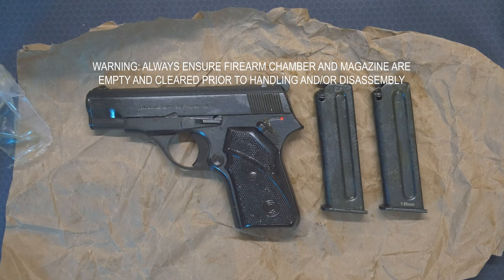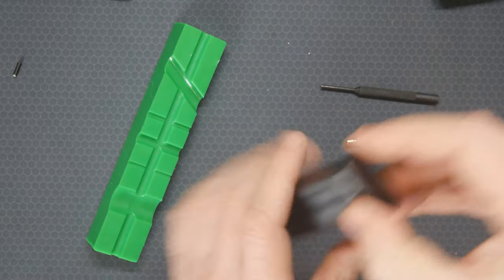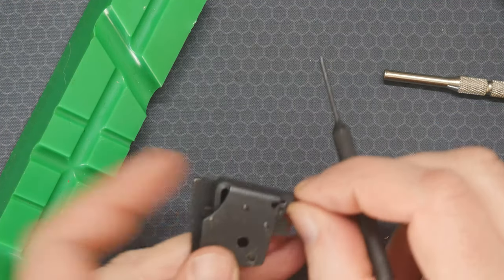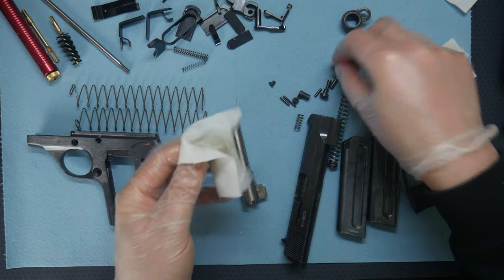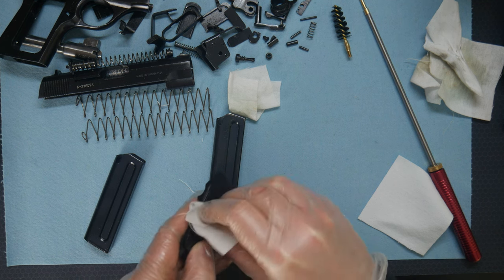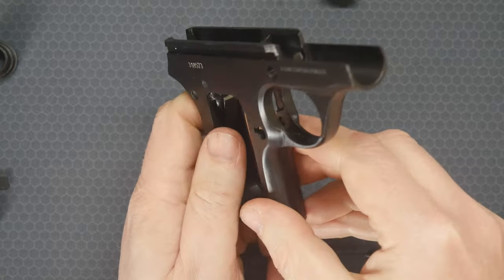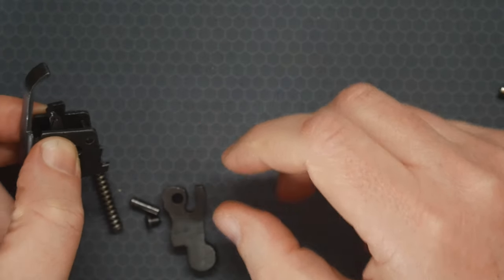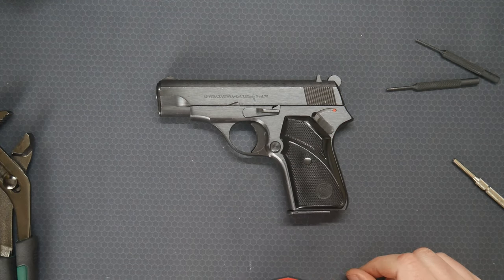Zastava M70 - Disassembly and Reassembly - EXTENDED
Disassembly and assembly of a surplus Zastava M70 semi-automatic pistol. Let's get this cleaned up and ready for action! This is a detailed disassembly, not the normal field strip.

My Tools List:
Punch Set and Hammer
Rolled Punch Set
Bench Block
Work Mat
Rear Sight Push Tool

Music
Afterparty Review by Sascha Ende®

00:00 - Intro
00:42 - Cosmoline Removal
02:52 - Disassembly - Field Strip
03:58 - Disassembly - Extractor
04:57 - Disassembly - Firing Pin
06:17 - Disassembly - Magazine
07:02 - Disassembly - Grips
08:08 - Disassembly - Magazine Release
09:19 - Disassembly - Trigger
09:49 - Disassembly - Safety and Spring Bar
11:35 - Disassembly - Sear and Hammer Assembly

13:23 -  Cleaning
15:14 - Oiling

28:26 - Assembly - Extractor
30:14 - Assembly - Firing Pin
31:36 - Assembly - Safety and Spring Bar
36:23 - Assembly - Trigger
36:53 - Assembly - Magazine Release
37:29 - Assembly - Sear and Hammer Assembly
41:23 - Assembly - Magazine
42:16 - Final Assembly